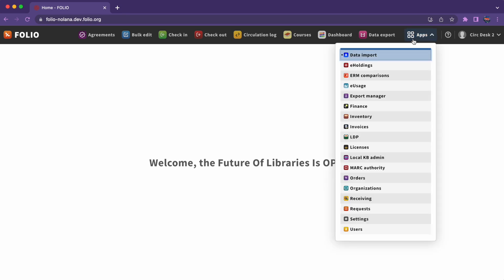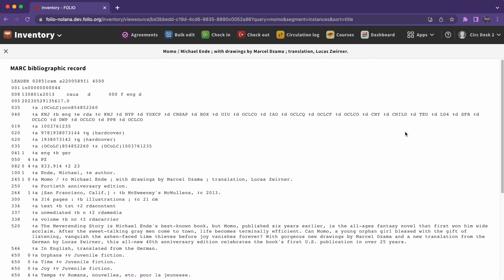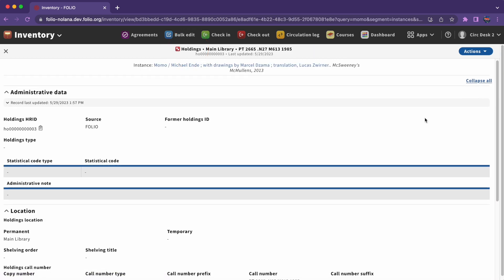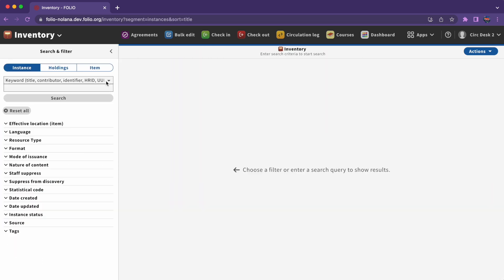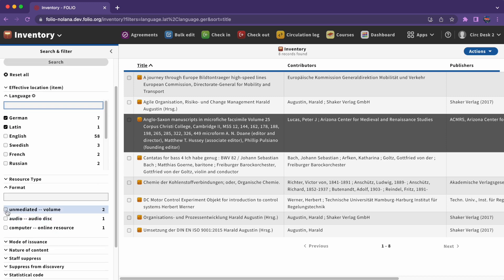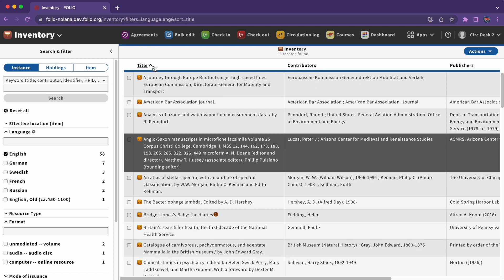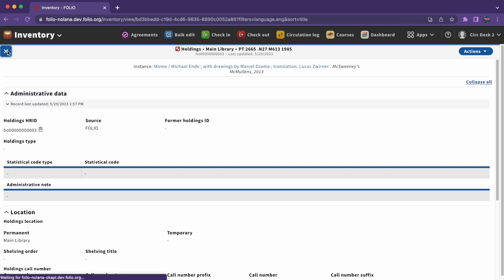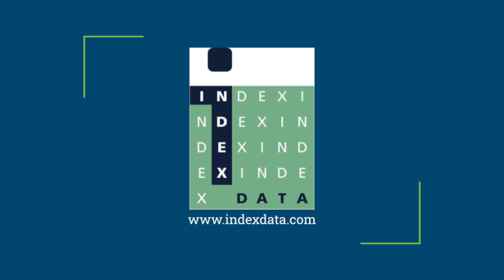Understanding Inventory and Searching in FOLIO (Nolana)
A brief introduction to the basics of searching and inventory in FOLIO (Nolana).